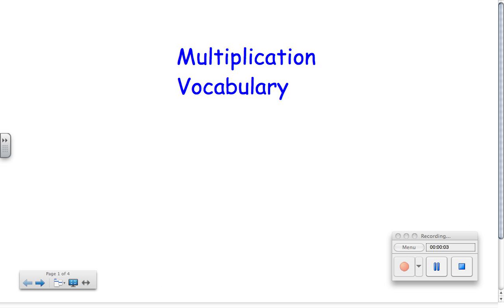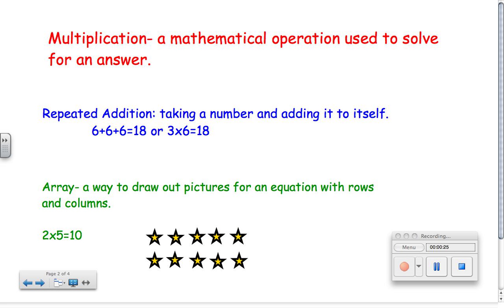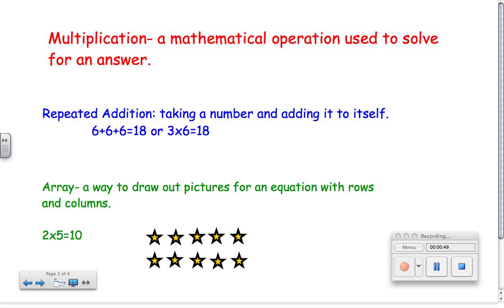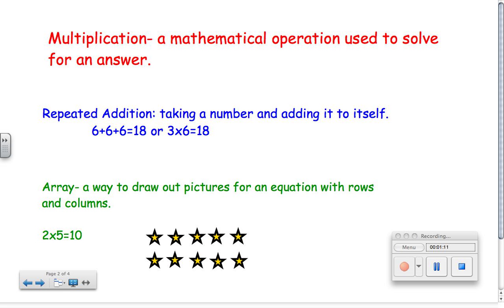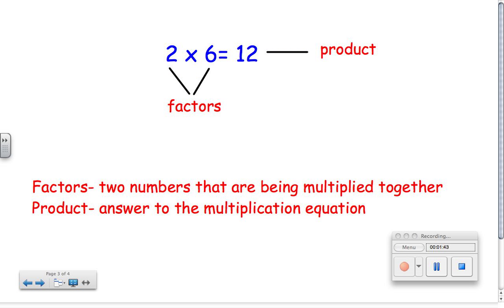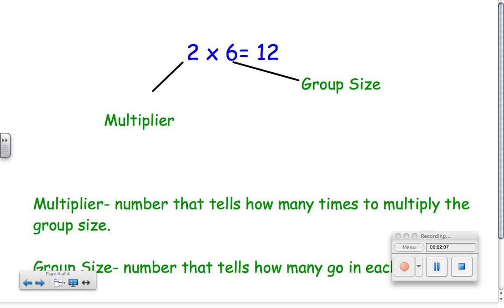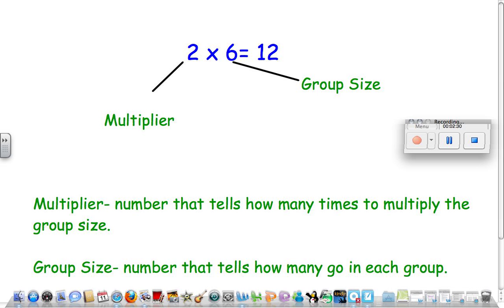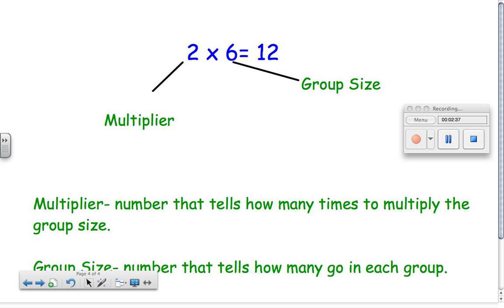Multiplication Vocab video